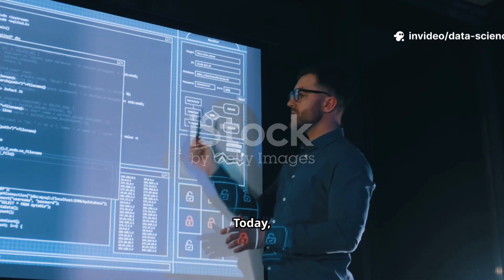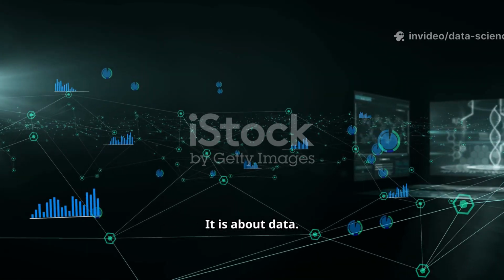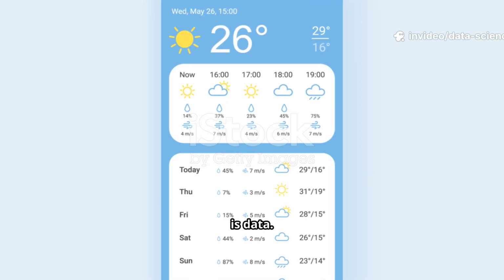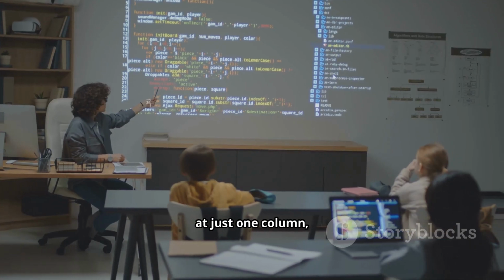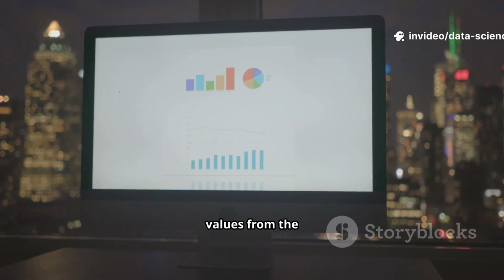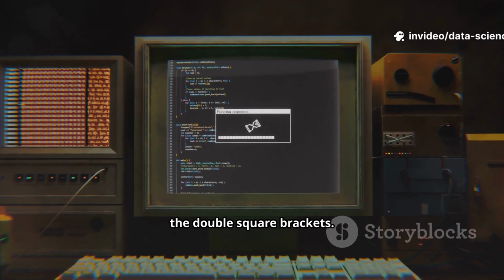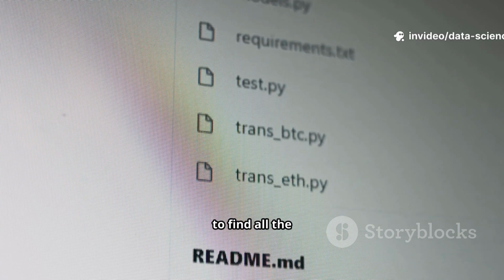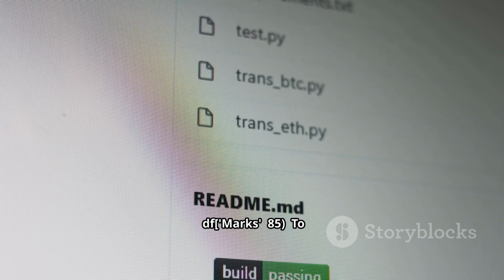Pandas in Python Series for Data Science | Day 4 | Data Science Full Course| Data Science in 30 Days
📌 Day 4 of "The Complete Data Science in 30 Days" – Pandas in Python

Welcome back to our series! 🚀 Today, we dive deep into Pandas, one of the most powerful libraries for data manipulation and analysis in Python.

👉 In this video, you’ll learn:
• DataFrames and Series explained
• Importing and exporting data (CSV, Excel, SQL)
• Indexing, selecting, filtering, and sorting
• Handling missing values
• GroupBy, Aggregations, and Merging datasets
• Real-life examples with datasets

By the end, you’ll be confident in handling and transforming datasets using Pandas.

OUTLINE:
00:00:00  :  Introduction to Pandas and Data Science
00:00:10  :  Introduction to Pandas and Data Science - Examples
00:01:21  :  Loading and Exploring Data
00:03:07  :  Understanding DataFrames and Data Exploration
00:04:52  :  Selecting and Filtering Data
00:06:30  :  Advanced Data Operations
00:09:03  :  Practical Applications and Conclusion